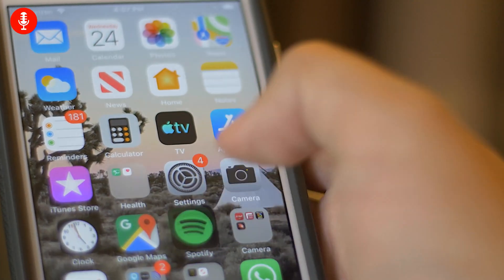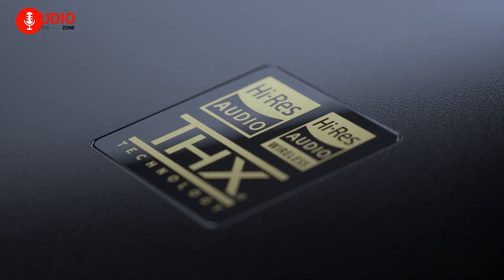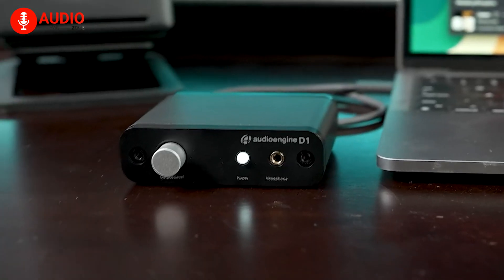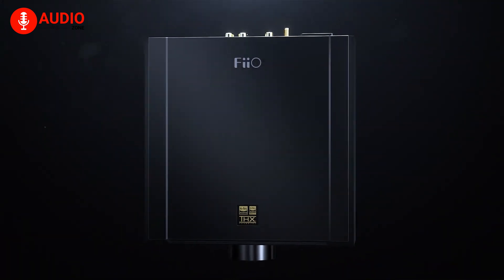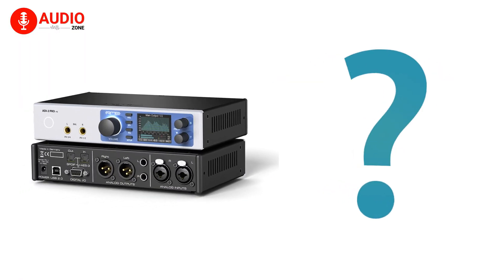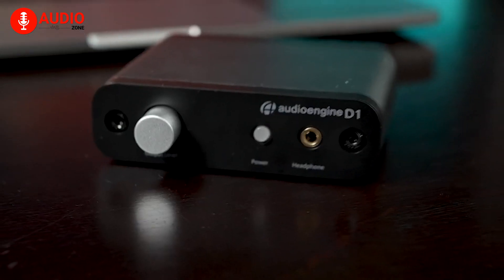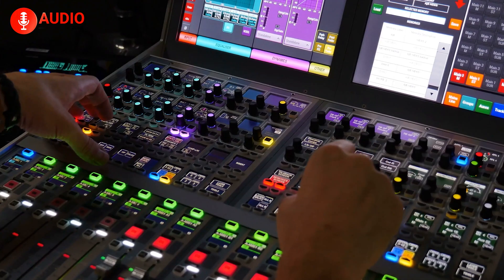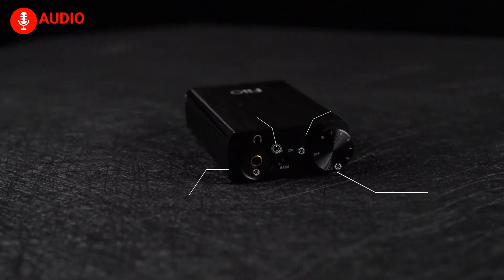Should You Buy a DAC If You Only Use Spotify or Other Streaming Services?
Is Purchasing a DAC Necessary if You Exclusively Use Spotify or Similar Streaming Platforms? While a DAC can significantly enhance your enjoyment of music, is it truly essential for enhancing your overall streaming service audio quality? Find the answer in our video today!